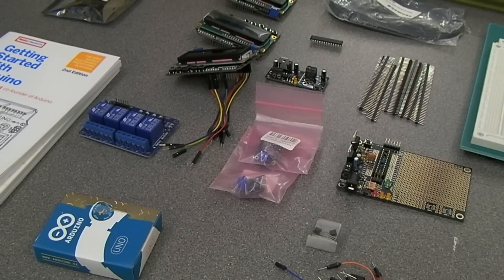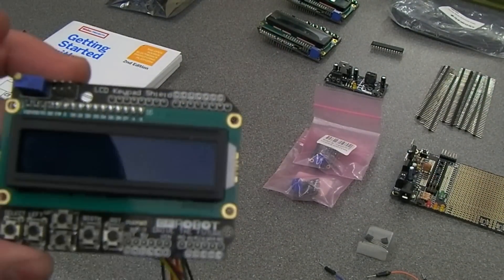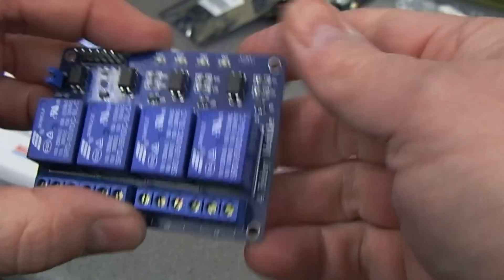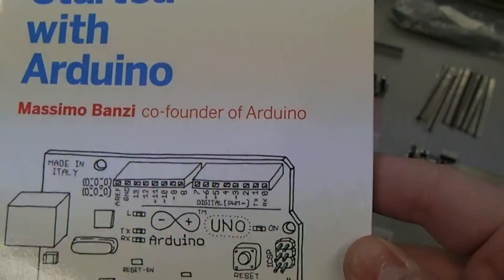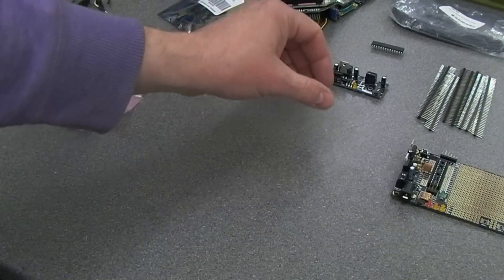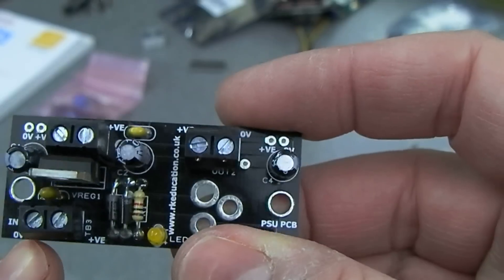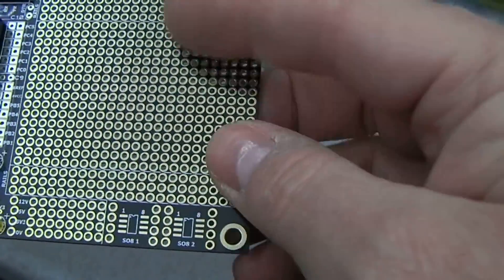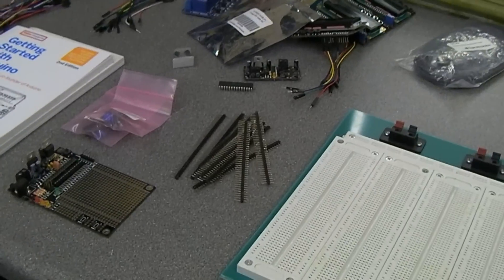Arduino Uno with massive collection of accessories